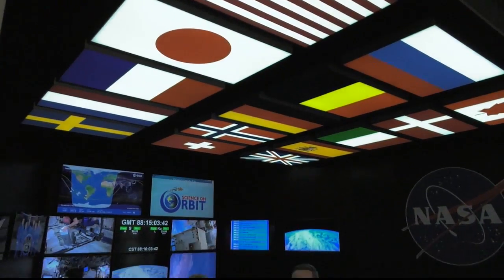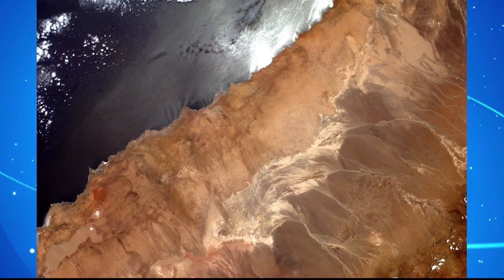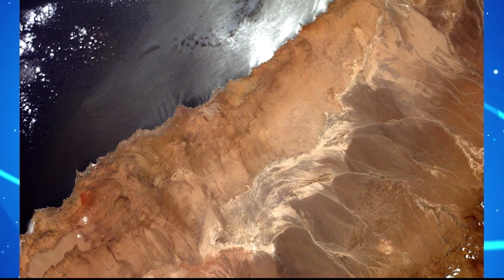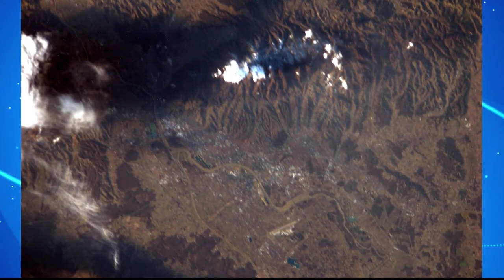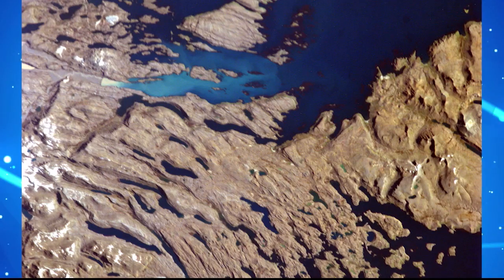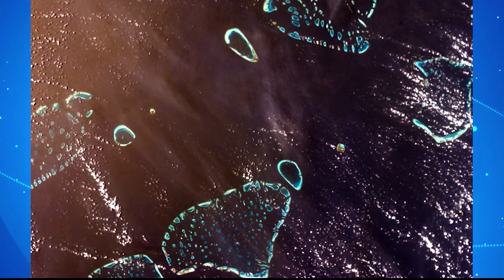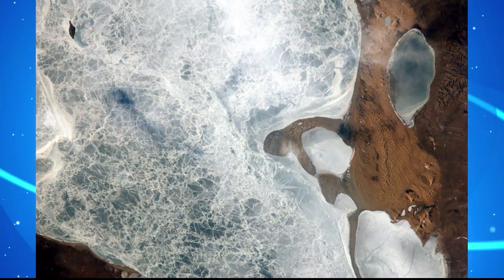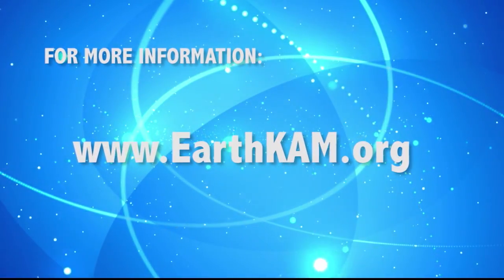Space Station Live: Classroom with a View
NASA Commentator Lori Meggs at the Marshall Space Flight Center talks to Scott Harbour with the U.S. Space & Rocket Center in Huntsville, Alabama, home to Space Camp and now the new home to the Sally Ride EarthKAM experiment, in which middle school students from all over the world can photograph targets on Earth by commanding a camera on the International Space Station. Teachers can register their class for EarthKAM by visiting